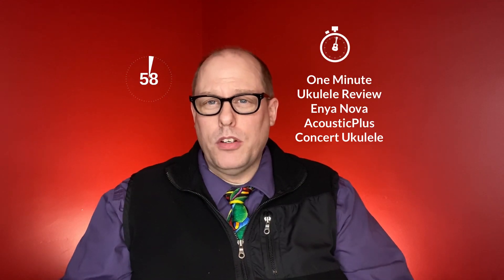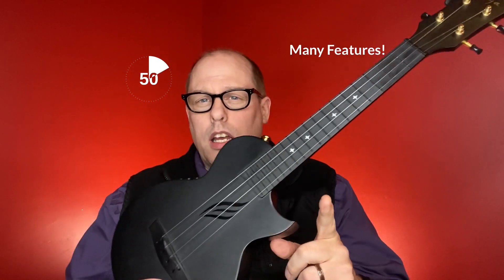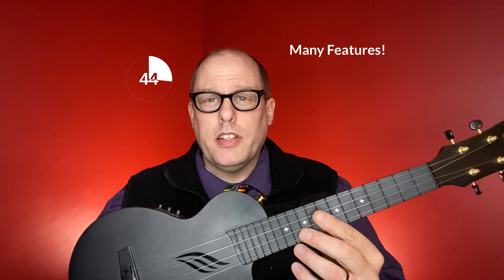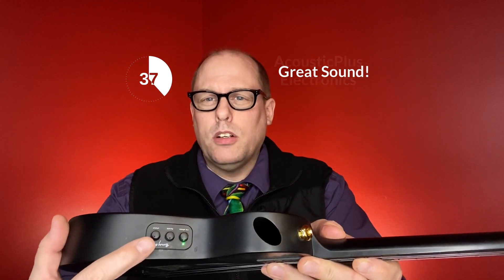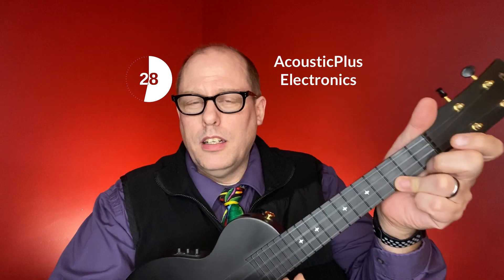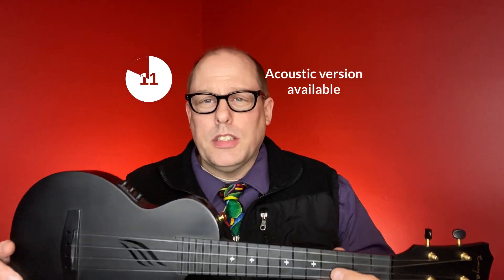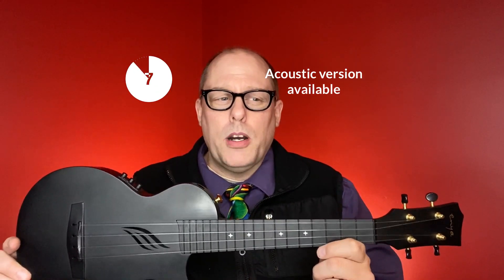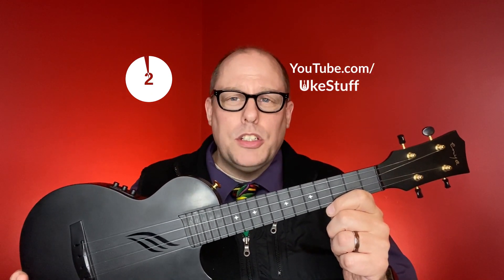One Minute Ukulele Review: Enya Nova AcousticPlus Concert Ukulele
Welcome to another One Minute Ukulele Review.  My UkeGuide reviews tend to be long, and not everyone has the time to watch (suffer?) through the details.  This series will be a short review, ultimately intended for Instagram to lead others to the full review.

This is for the Enya Nova AcousticPlus Concert Ukulele.  The full UkeGuide review can be seen

Check out the UkeStuff Podcast, where I talk about ukulele education and my own ukulele experiences.   Available on Radio Public, Apple Podcasts, Google Play, Spotify, and Stitcher.  If you don't have a podcast app, please check out Radio Public for all your podcasts--they support podcasters financially.